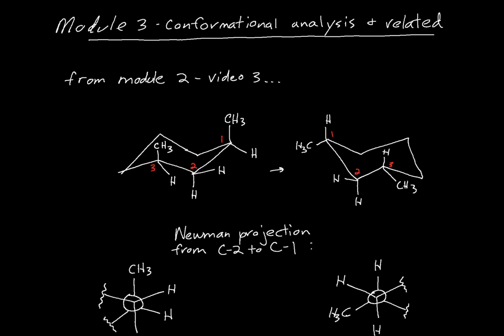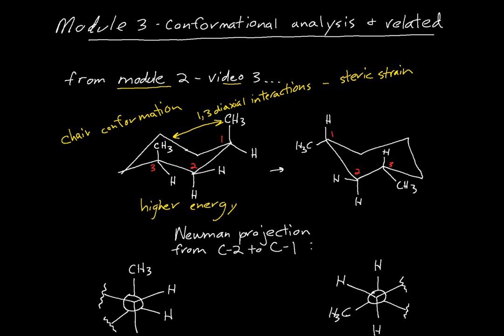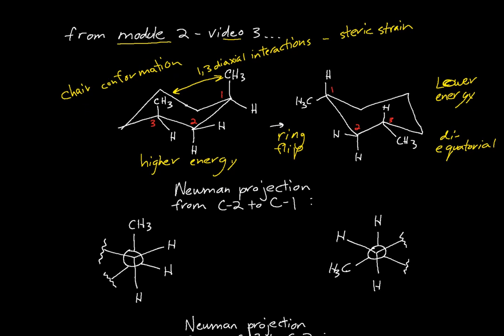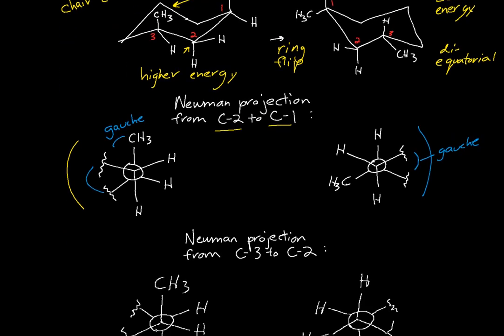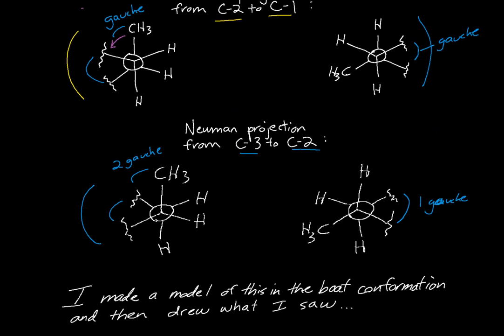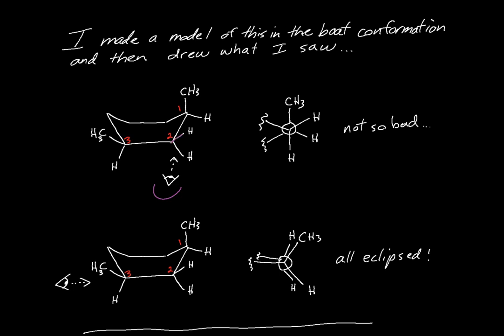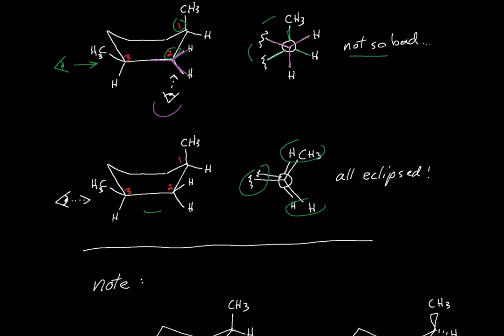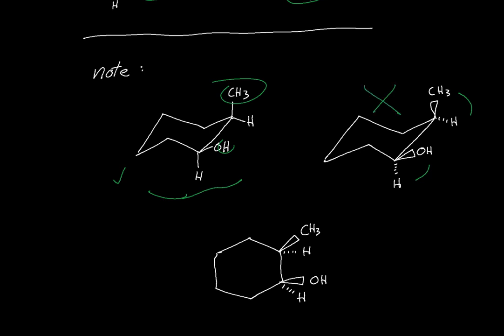module 3 video 2